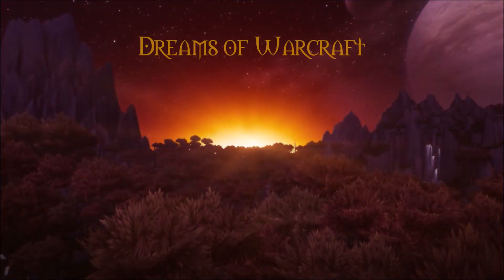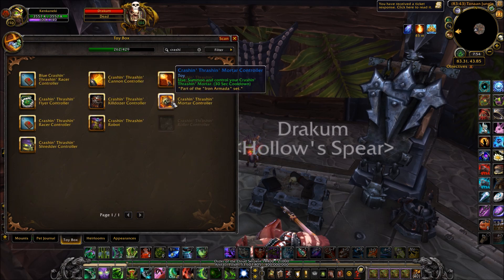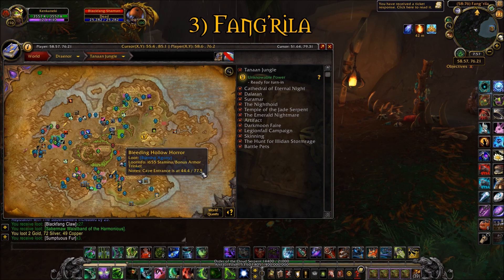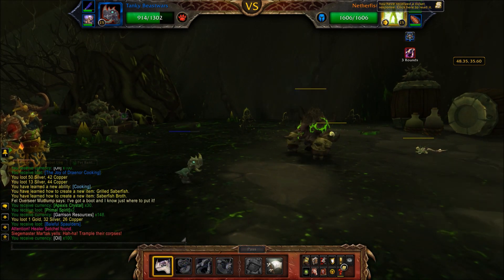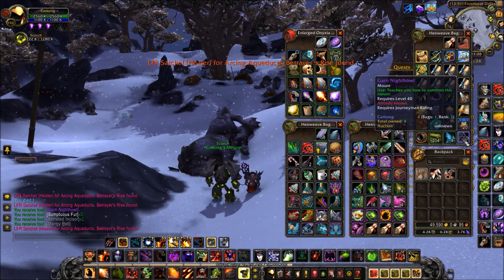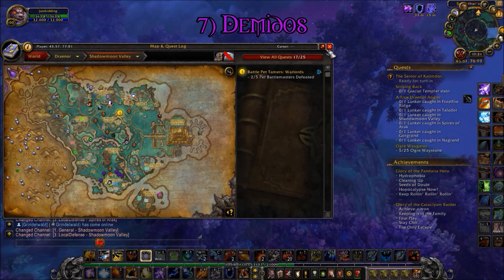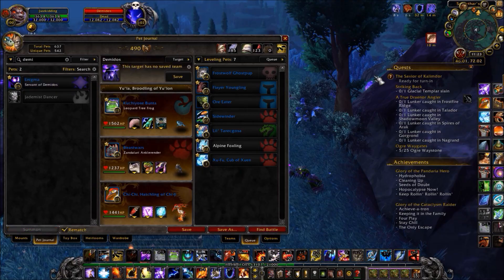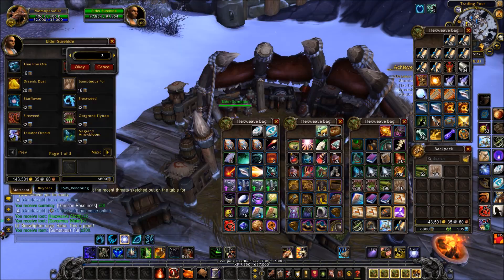WoW Legion 7.3.5 [Gold Guide] 9 Excellent Gold Farms on Draenor!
Here are 9 ways to make gold on Draenor to add some variety and fun to your gold making!

Non-Blizzard Music:
Summertime Love by Lakey Inspired
Floating in Color by Lakey Inspired